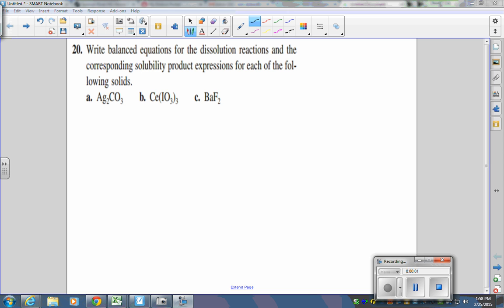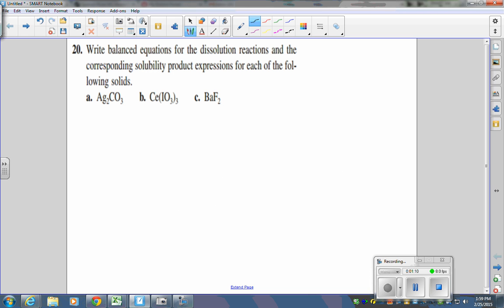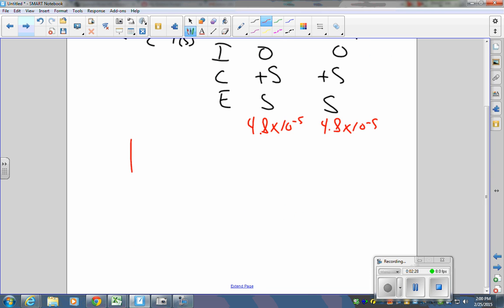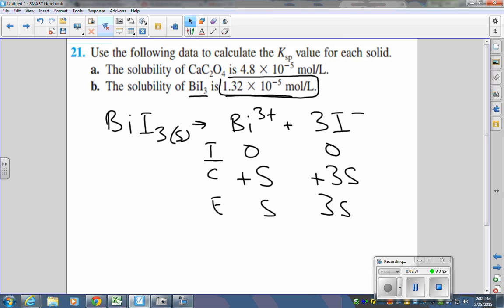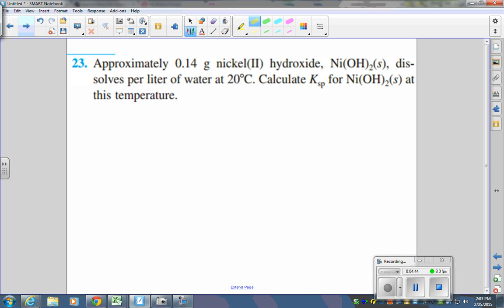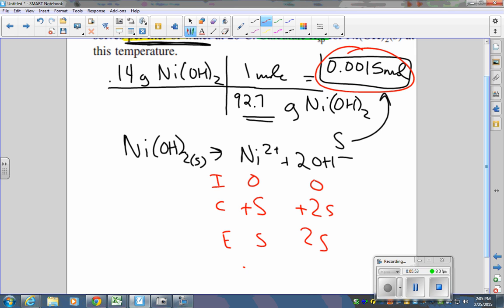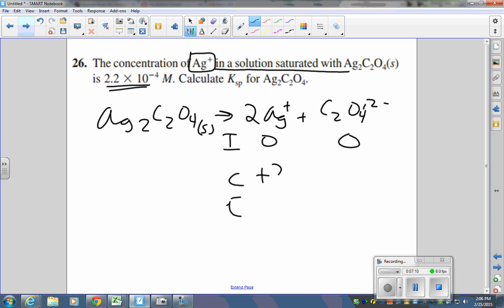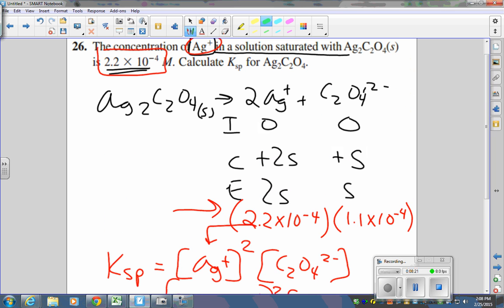HW Review 16 1